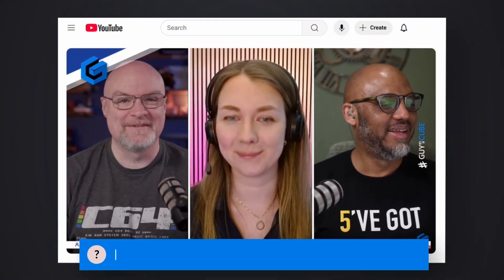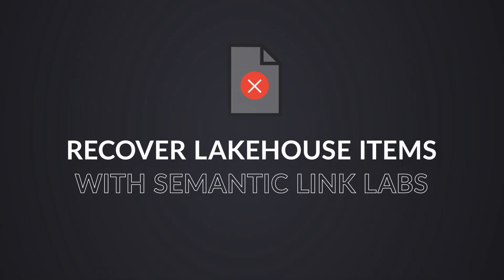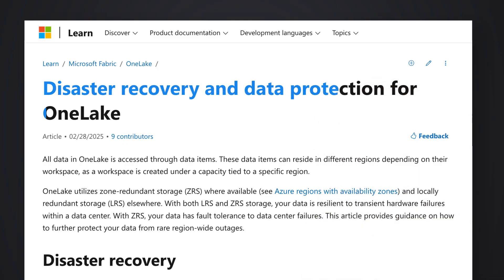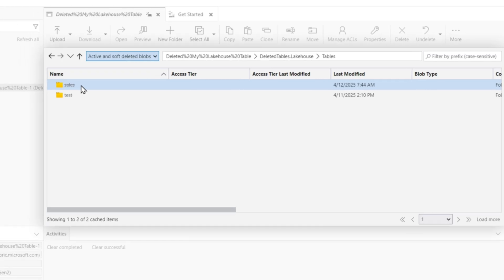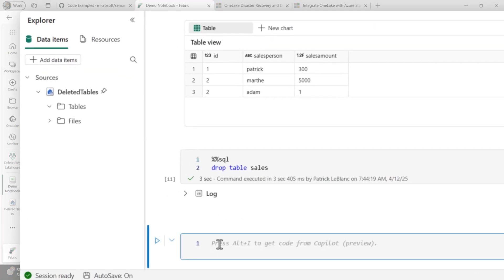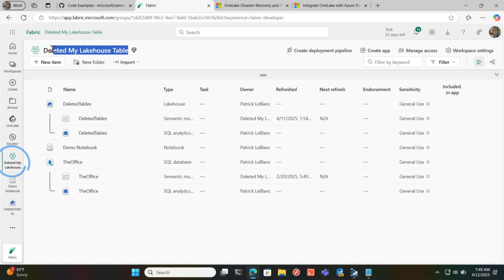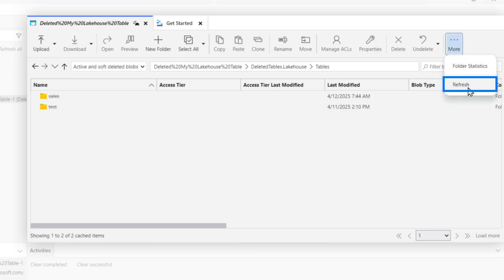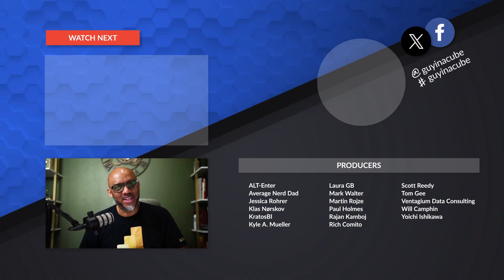Patrick Saves Your Delta Table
Accidentally nuked a Delta table? Patrick dives into Microsoft Fabric’s time‑travel tricks and rollback options to resurrect your data - no sweat. Breathe easy, watch the demo, and get back to building like nothing ever happened!